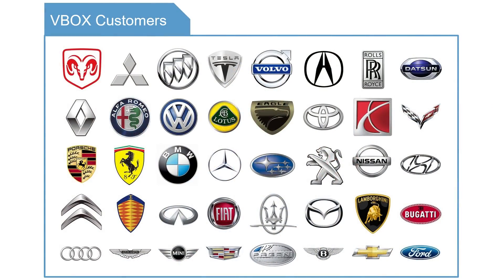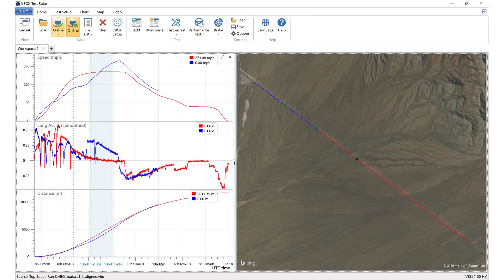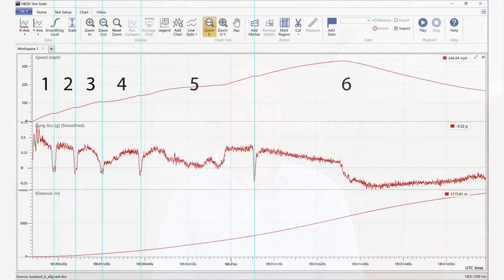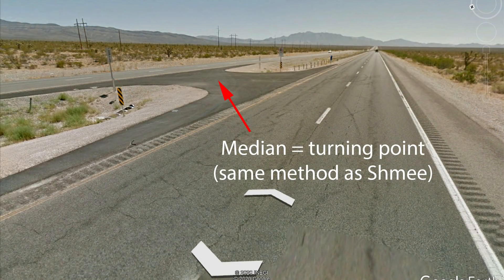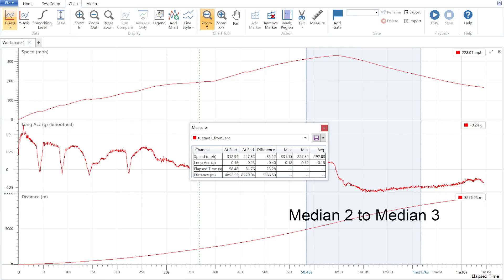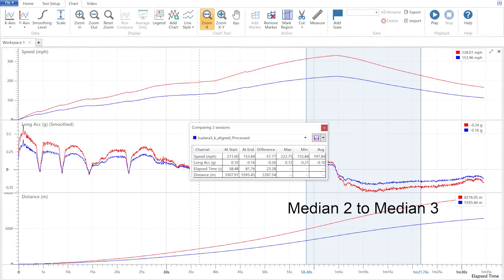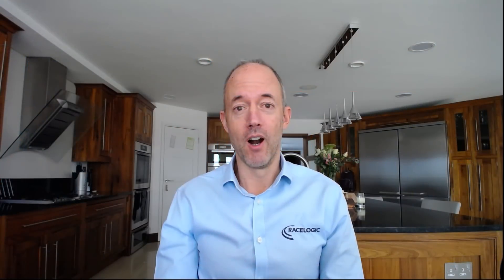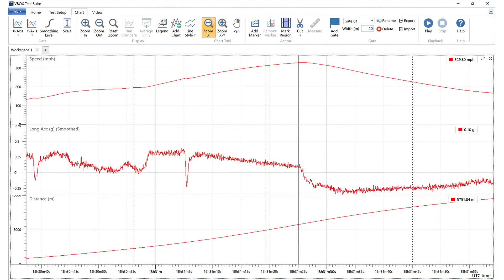How fast did the SSC Tuatara really go? Here's my calculation based on some new data.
The recent SSC Tuatara's speed record attempt has certainly caused a lot of  controversy, with an astonishing speed of 331mph being shown in the video. Having watched the excellent analysis videos from Shmee, Misha and Robert I wanted to dive deeper into the data. Jerod Shelby has responded that there was indeed a mixup with the video and data, so I try and answer the question of exactly what was wrong with the data. I have done this by using the same kind of GPS analysis techniques we have used in other speed record attempts using GPS.